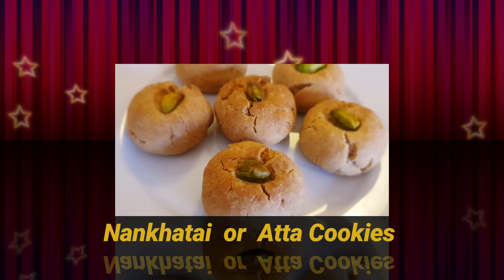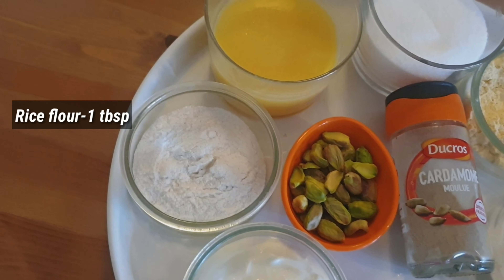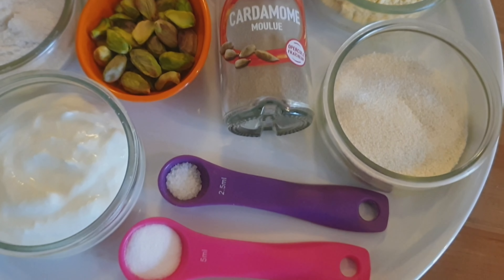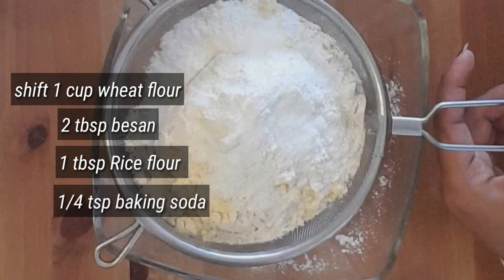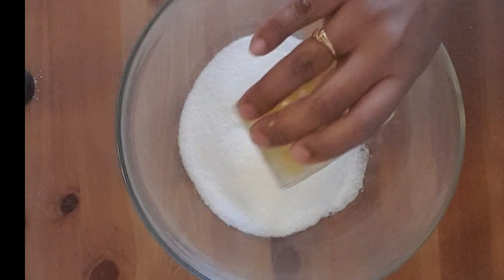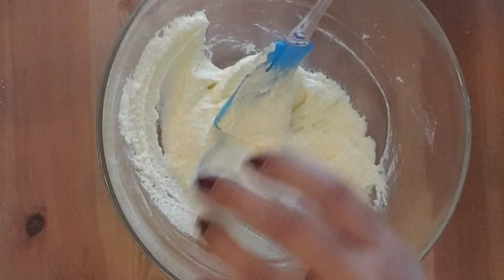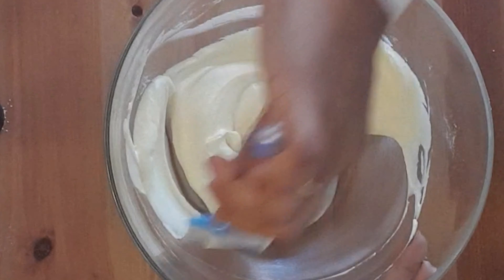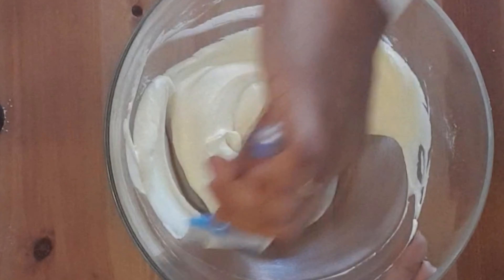Healthy NANKHATAI | Atta cookies | Eggless cookies | telugu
In this video I shared how to make healthy version of NANKHATAI..

  Whole wheat cookies

  Ingredients:

•1 cup whole wheat flour

2 tbsp gram flour or besan

1 tbsp rice flour

1/4 tsp baking soda

3/4 th pwd sugar

1/2 cup ghee or butter

2 tbsp yogurt

2 tbsp rawa

1/4 tsp cardamom powder